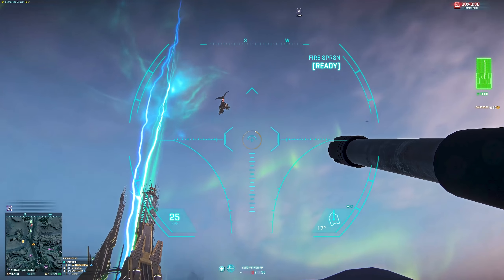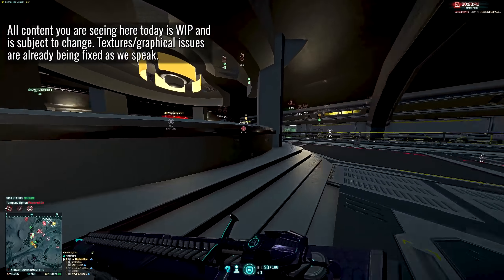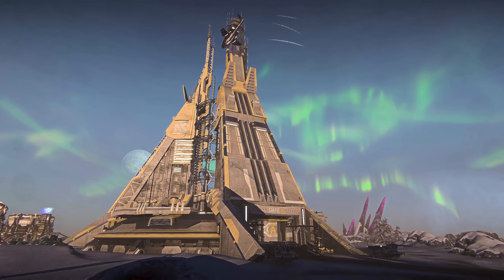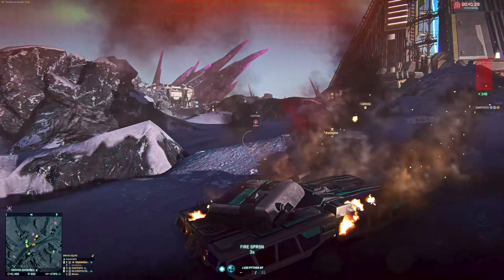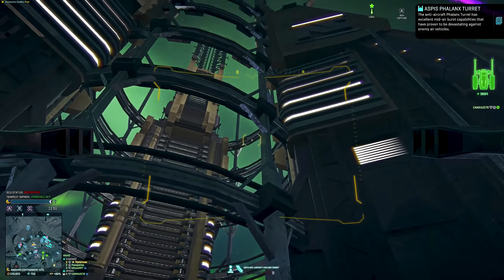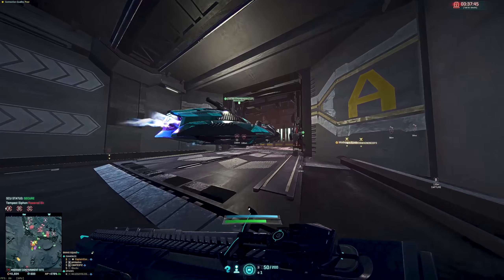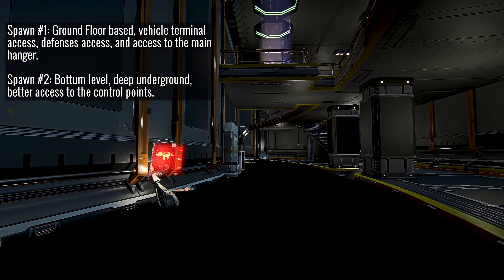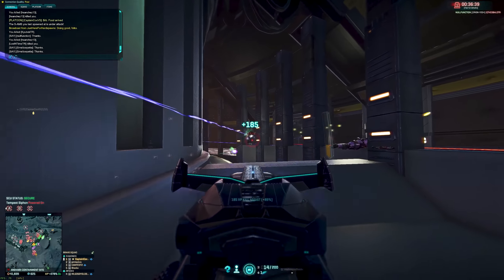Containment Sites are on PTS! | New Facility Walkthrough | Planetside 2 Gameplay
The containment site is a brand new facility type coming to Planetside 2 in the next major update... and man, does it bring some new tricks to the party. If you enjoyed the video backhand that like button! Feedback is always appreciated.

OR

►A Retrospective on Outfit Wars Alpha 3 | The Format, Code of Conduct, Collusion, etc | Planetside 2